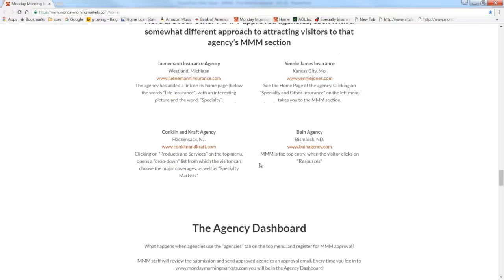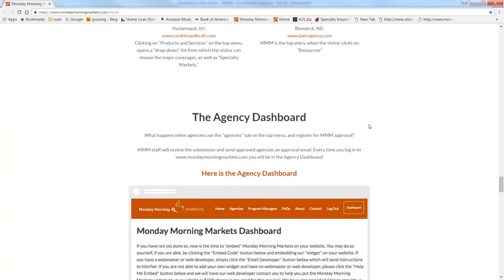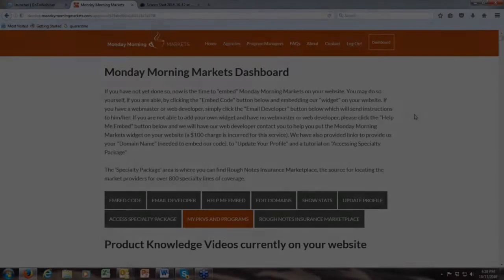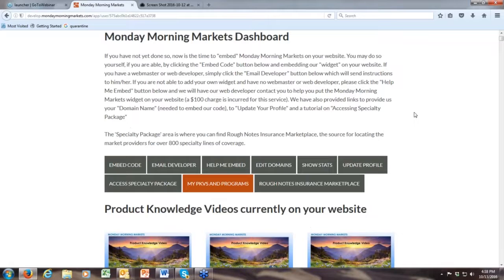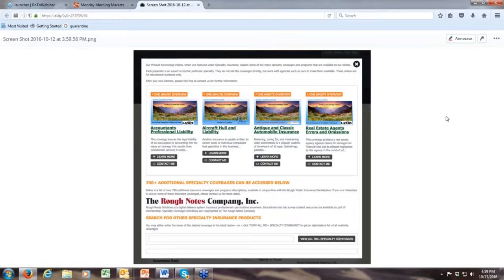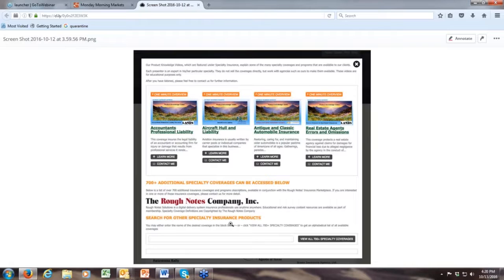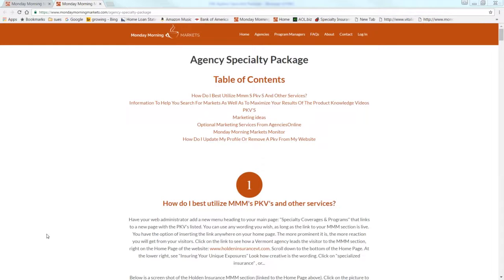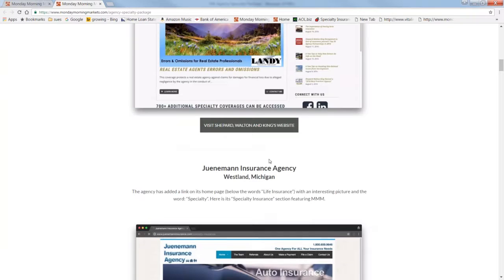Monday Morning: How to Grab Attention for Your Specialty Products and Services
This is the first monthly 'Monitor' designed to help the growing number (over 100 already) of agencies wishing to show videos and specialty products (more than 700 specialty links from a special edition of the Rough Notes Insurance Marketplace) to their website visitors. All at no cost to the agency. You’ll see how ten agencies have are using different approaches to raise their website viewing numbers... then how to get visitors to look and listen to the videos telling about specialty coverages.

You’ll also see how you can reserve your 200,000 population territory for what will become a national sales and marketing organization for... just about everything insurance.